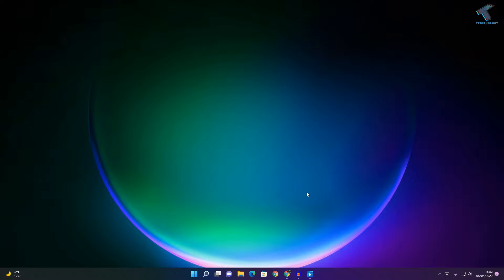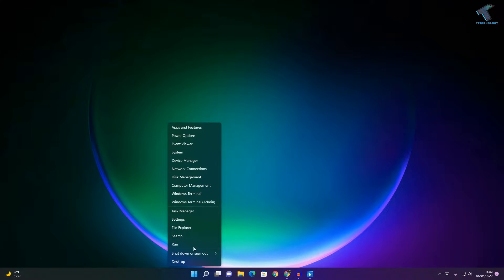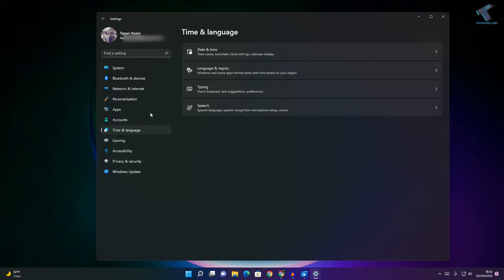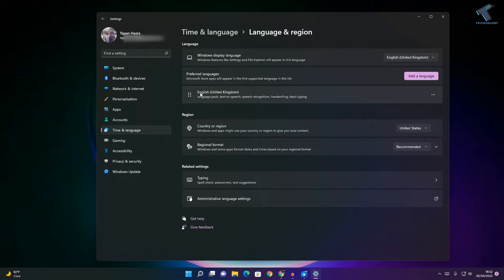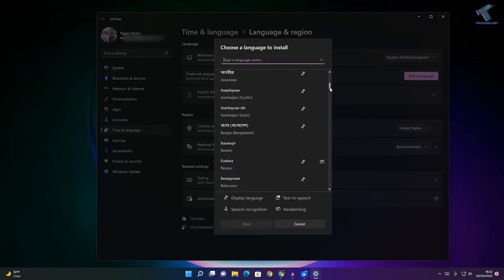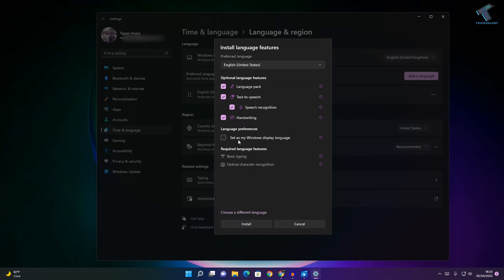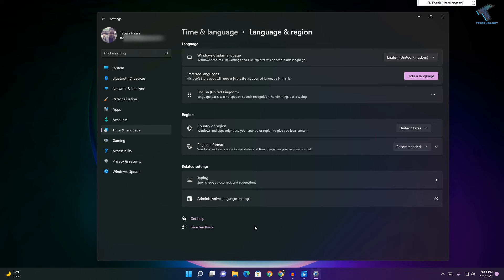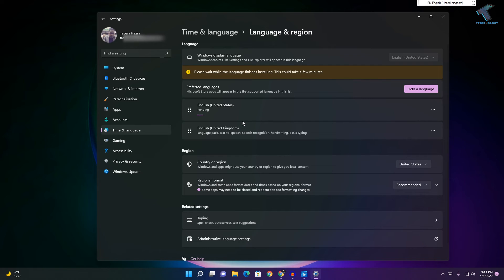How To Reset Windows 11 Keyboard to Default Settings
Here in this video tutorial, I will show you guys how to reset Windows 11 keyboard to default language settings.